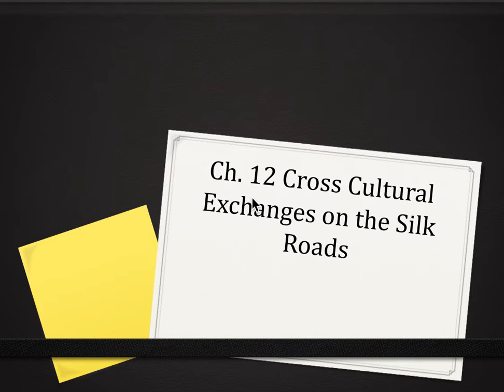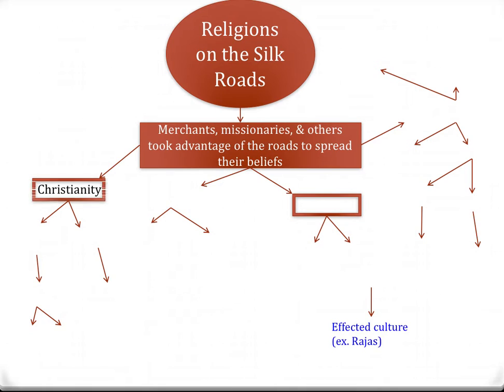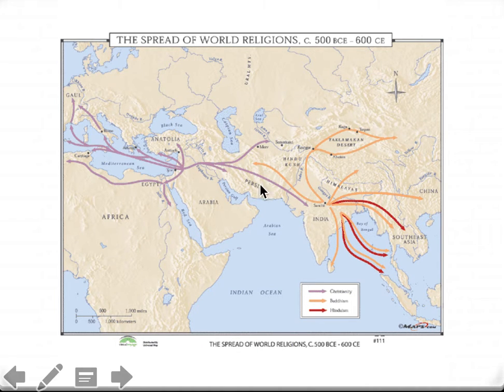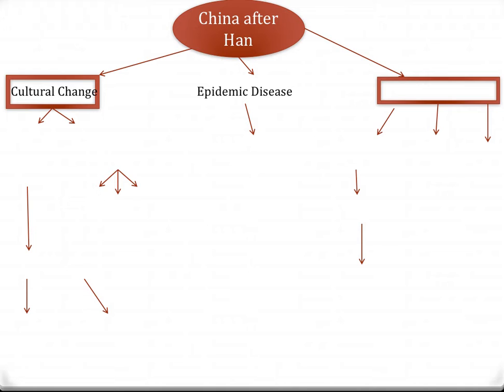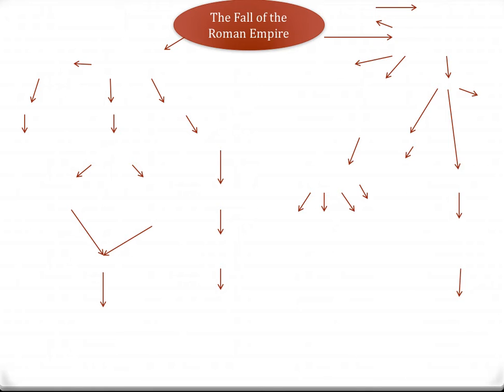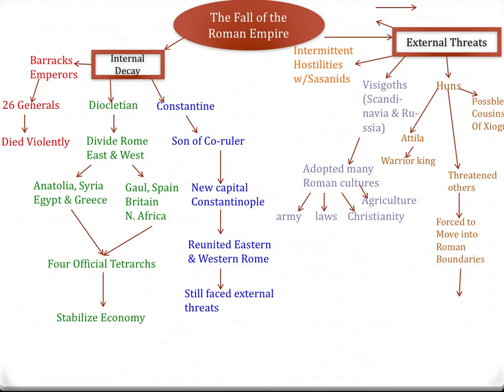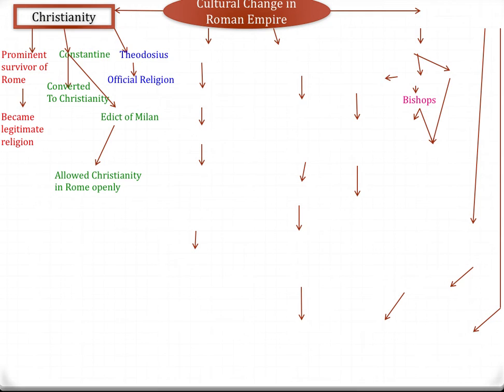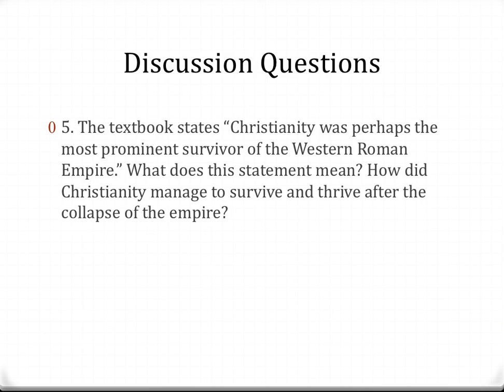APWH CH12 Screencast UPDATED